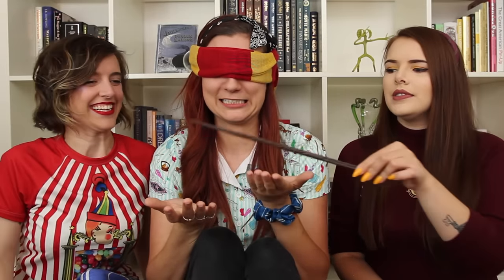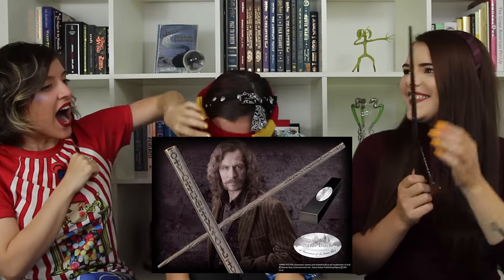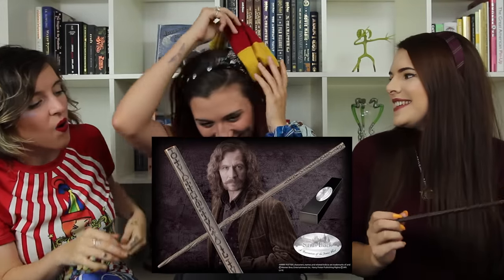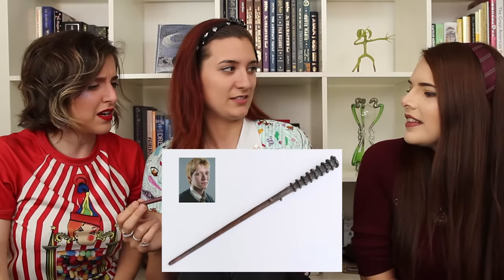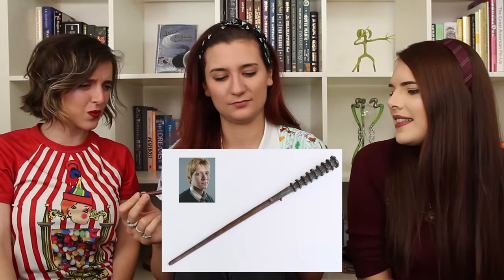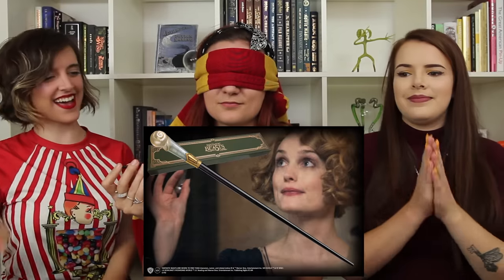Blind Harry Potter WAND Challenge! ft. Cherry Wallis and Tessa Netting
Download Fantastic Geeks (and where to find them):
and search us up anywhere else you get your podcasts!! :D

meow!